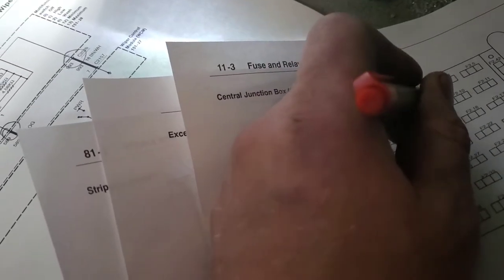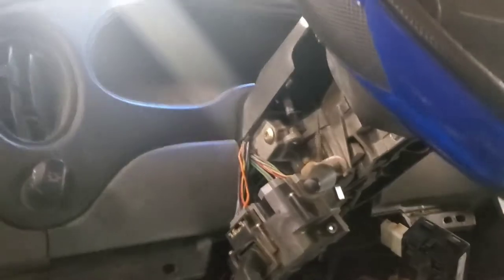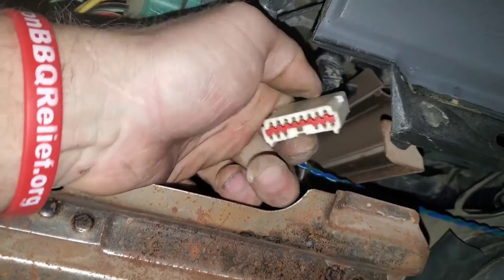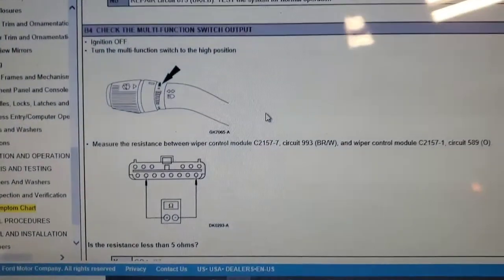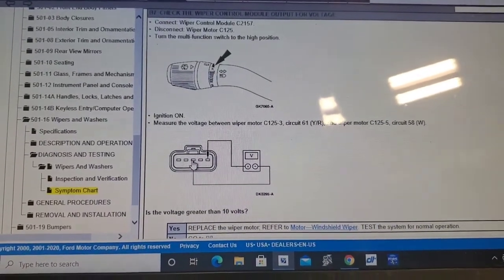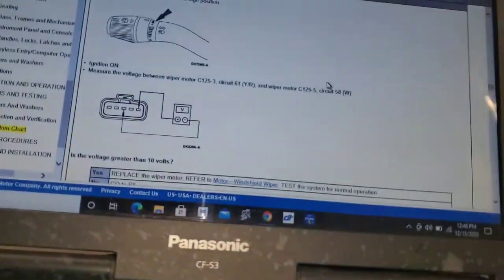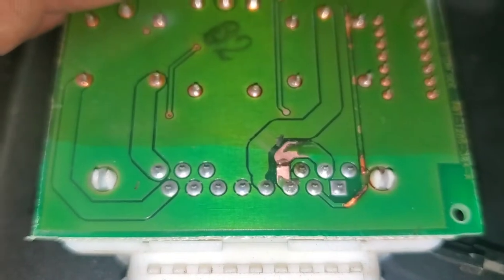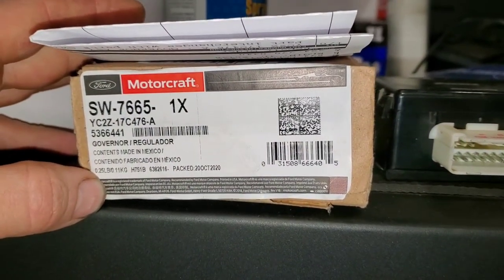2003 - 2004 Ford E350 Van Wiper Motor and Washer Pump Not Working Pin Point Test and Fix